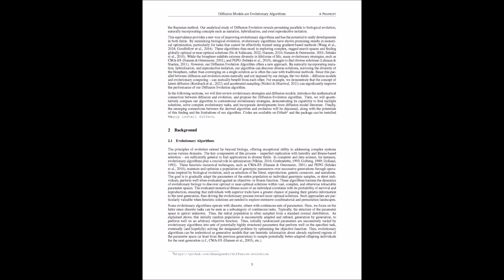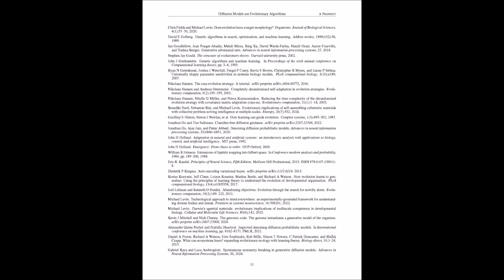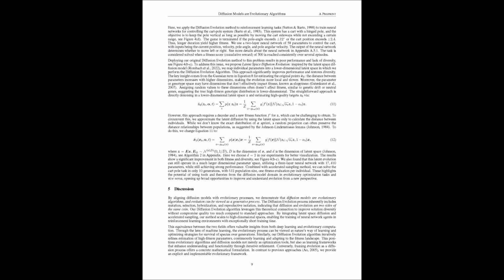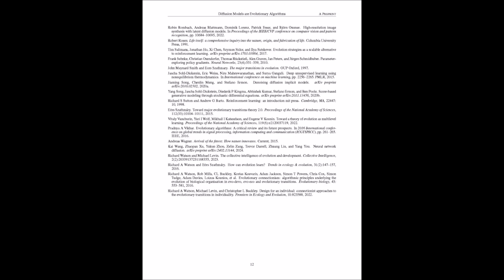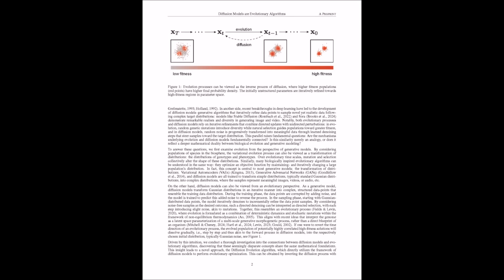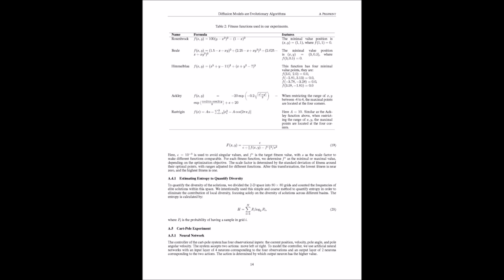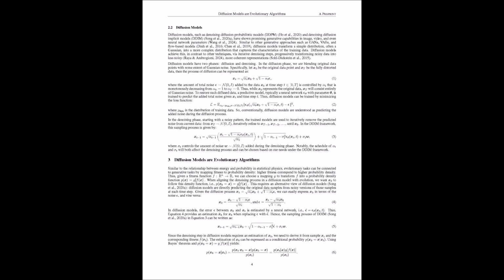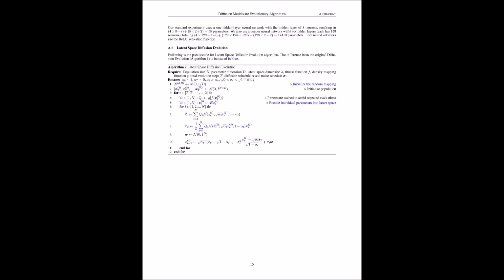Diffusion Models are Evolutionary Algorithms 2410 02543v2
Diffusion Models as Evolutionary Algorithms: A Detailed Briefing

This document summarizes the key findings and insights from the preprint "Diffusion Models are Evolutionary Algorithms" by Zhang et al. (2024). The authors propose a groundbreaking perspective that bridges the fields of machine learning and biology, arguing that diffusion models are fundamentally evolutionary algorithms.

Core Idea: The paper establishes a mathematical equivalence between diffusion models and evolutionary processes. This connection is built on the following key insights:

    Evolution as Denoising: Biological evolution can be interpreted as a denoising process, gradually refining a population's genetic makeup towards higher fitness over generations. This aligns with the denoising phase in diffusion models, where noisy data is iteratively refined to generate realistic samples.
    Diffusion as Reversed Evolution: Conversely, the diffusion process in diffusion models can be seen as evolution in reverse. Starting from high-fitness solutions, adding noise gradually dissolves the structure, resembling the process of genetic drift and random mutations.
    Shared Mathematical Framework: The paper demonstrates that the mathematical framework of diffusion models naturally incorporates core evolutionary principles like:
    Selection: By weighting samples based on fitness during the denoising process.
    Mutation: Through the addition of noise at each denoising step.
    Reproductive Isolation: By focusing on local neighborhoods during later denoising stages, enabling the emergence of diverse solutions.

Key Findings:

    Diffusion Evolution Algorithm: Based on the mathematical equivalence, the authors introduce the Diffusion Evolution algorithm. This novel evolutionary algorithm leverages the iterative denoising process from diffusion models to optimize solutions in parameter space. Importantly, it does not rely on neural networks, unlike traditional diffusion models.
    Enhanced Diversity: Diffusion Evolution outperforms prominent mainstream evolutionary algorithms in finding diverse solutions. This is highlighted in experiments using multi-modal fitness landscapes where traditional methods struggle to escape local optima.
    Latent Space Diffusion Evolution: Inspired by latent diffusion models, the authors extend their algorithm to operate in high-dimensional parameter spaces. This method, Latent Space Diffusion Evolution, maps individual parameters into a lower-dimensional latent space for efficient denoising and enhanced performance. Notably, this approach allows for the successful training of neural network agents in complex reinforcement learning environments, like the cart-pole system, in a significantly reduced timeframe.

Supporting Evidence & Methodology:

    The authors demonstrate the effectiveness of their proposed algorithms through experiments on various 2D fitness landscapes with single and multiple optima (Rosenbrock, Beale, Himmelblau, Ackley, and Rastrigin functions). They compare Diffusion Evolution with established algorithms like CMA-ES, OpenES, and PEPG.
    To quantify diversity, they utilize Shannon entropy calculations based on the distribution of solutions within the fitness landscape.
    The effectiveness of Latent Space Diffusion Evolution is showcased in training neural network controllers for the cart-pole system, achieving significant performance improvements compared to traditional methods and the basic Diffusion Evolution algorithm.

Key Quotes:

    "We here argue that in particular diffusion models (...), where generative models trained to sample data points through incremental stochastic denoising, can be understood through evolutionary processes, inherently performing natural selection, mutation, and reproductive isolation."
    "By considering noise-free samples as the desired outcome, such a directed denoising can be interpreted as directed selection, with each step introducing slight noise, akin to mutations."
    "This parallel between diffusion and evolution exists naturally and not imposed by our design, the two fields – diffusion models and evolutionary computing – can mutually benefit from each other."

Implications and Open Questions:

The paper's findings have profound implications for both machine learning and evolutionary biology:

    Unification of Fields: The established equivalence offers a new perspective on evolution as a learning process, and on diffusion models as performing a form of "natural computation."
    Mutual Enhancement: The authors showcase how techniques from diffusion models (e.g., accelerated sampling, latent space diffusion) can be leveraged to improve evolutionary algorithms. Conversely, evolutionary principles might inspire novel architectures or training paradigms for diffusion models.